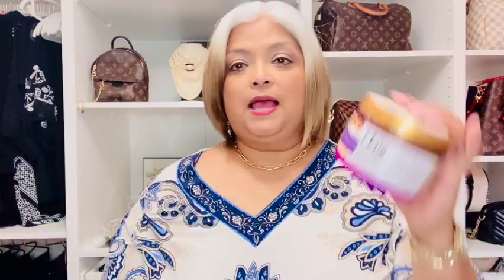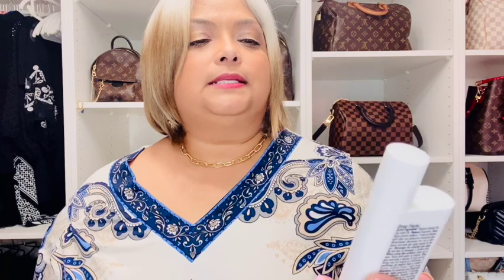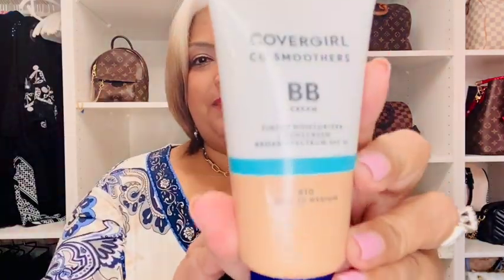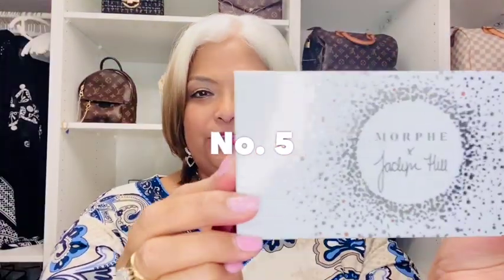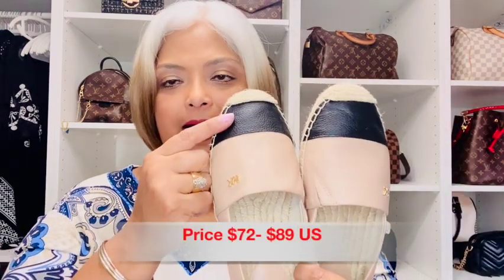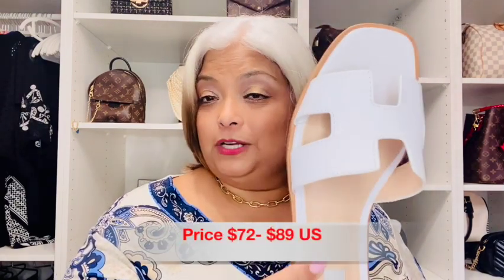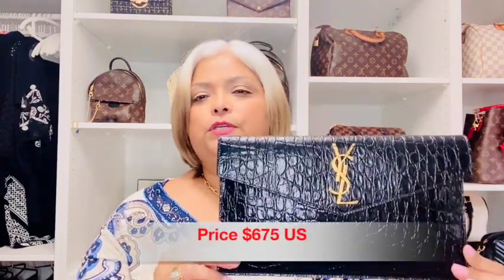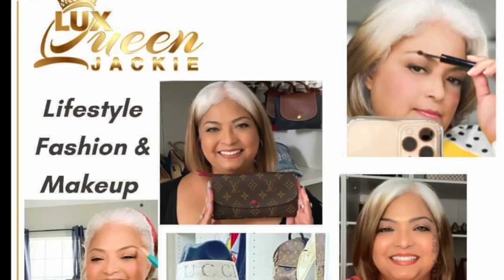Beauty Fashion & Lifestyle Influencer | Favorites | Beauty Products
IN THIS VIDEO I GO THROUGH MY 10 BEAUTY, FASHION & LIFESTYLE INFLUENCER FAVORITES FOR THE MONTH OF JUNE.  FROM BEAUTY PRODUCTS TO SHOES TO HANDBAGS!

00:00 - Intro
00:46 – Maui Moisture Hair Mask
02:04 – La Roche-Posay Mineral Ultra-Light SPF 50 Face Sunscreen Fluid
03:24 – COVERGIRL BB Cream Tinted Moisturizer
04:48 -  L’Occitane Smoothing & Beautifying Body Milk Concentrate
05:43 - Morphe x Jaclyn Hill Eyeshadow Palette
06:30 - Keds Women's Chillax Slip On Sneaker
07:24 - Michael Michael Kors Kendrick Slip-On Espadrilles L
08:39 - Steve Madden Hadyn Sandal
09:33 - Saint Laurent Monogram Card Case
10:25 - Saint Laurent Uptown Pouch
12:08 Closing

LINKS TO ITEMS MENTIONED:
*1.

* 2. La Roche-Posay Mineral Ultra-Light Fluid SPF 50, Face Sunscreen

*3. COVERGIRL Smoothers Lightweight BB Cream Tinted Moisturizer +Sunscreen

*4. L’Occitane Smoothing & Beautifying Almond Body Milk Concentrate

* 5. Morphe x Jaclyn Hill Eyeshadow Palette - Ring The Alarm

*6.

*7 Michael Michael Kors Kendrick Slip-On Espadrilles